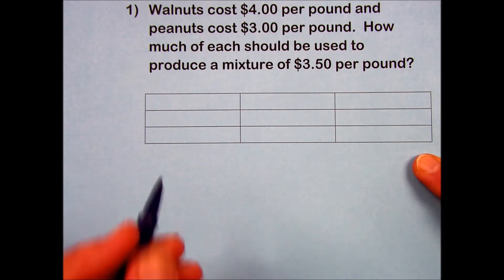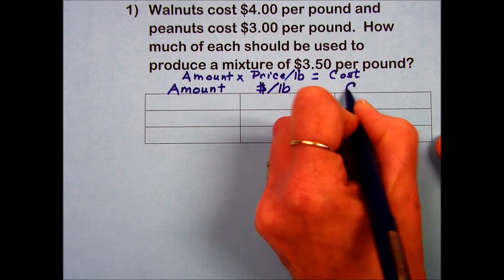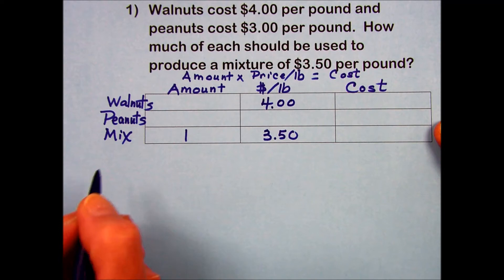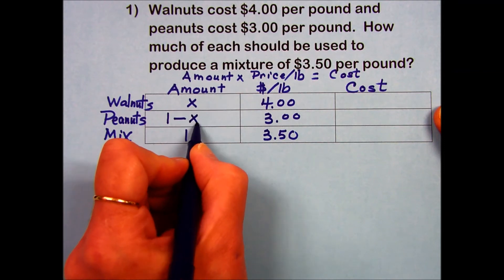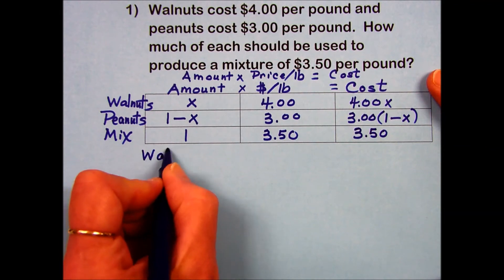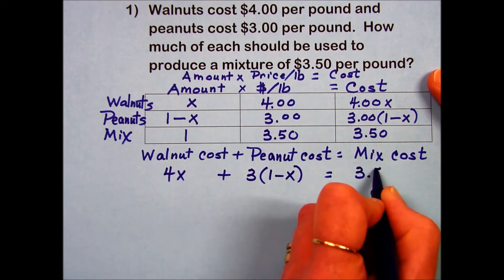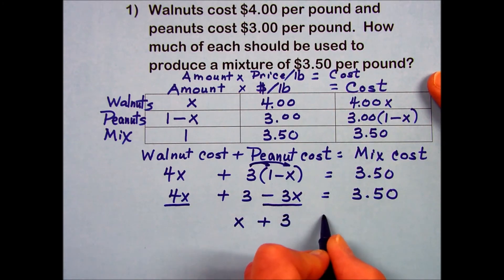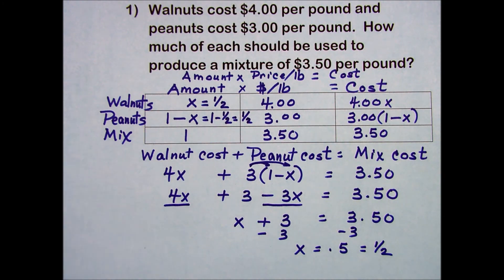Math Review - Algebra Chapter Practice Set 36 Problem 1 "Solving mixture problems involving weight"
Topic:  How to solve mixture problems involving weight.